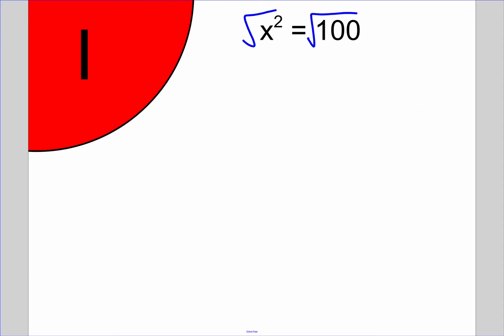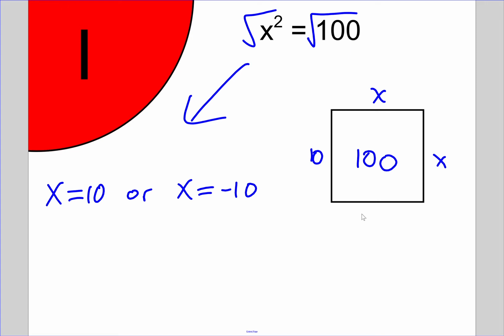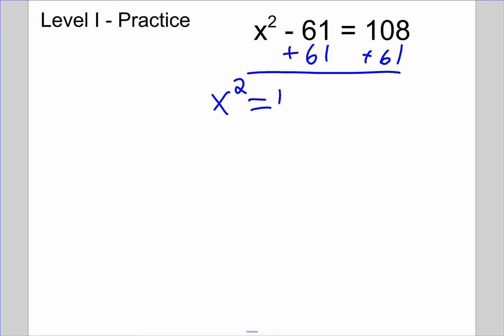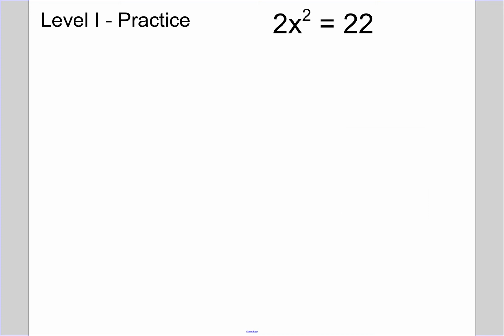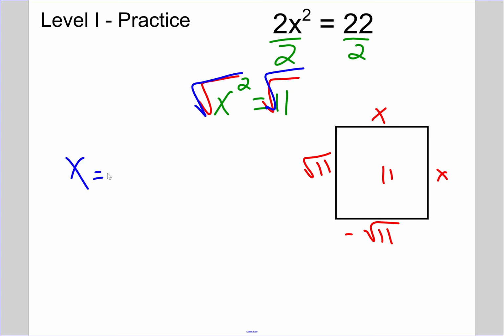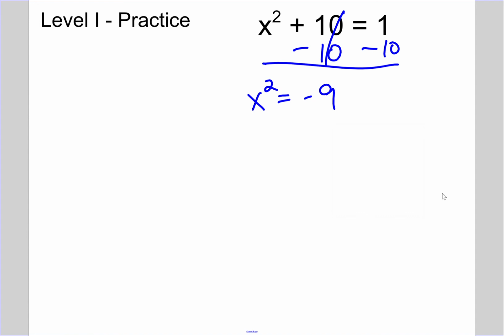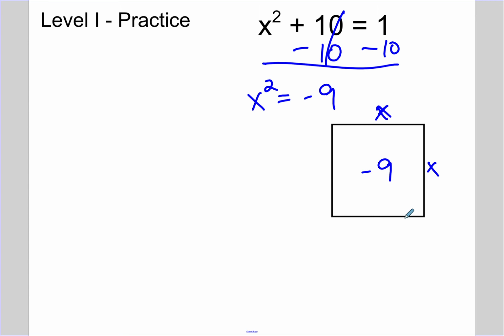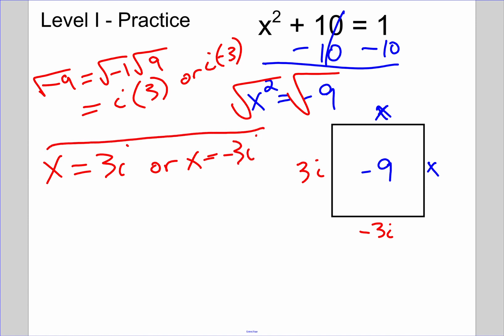Solving Quadratic Equations - Level 1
This video lesson focuses on using the area model for solving basic quadratic equations that can be solved by taking a square root.